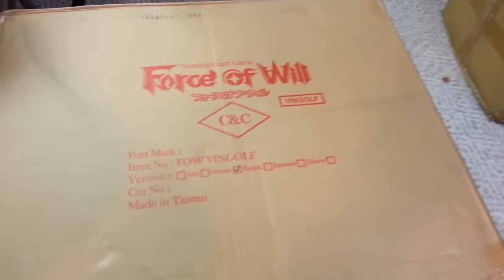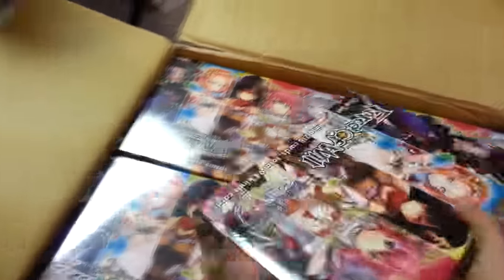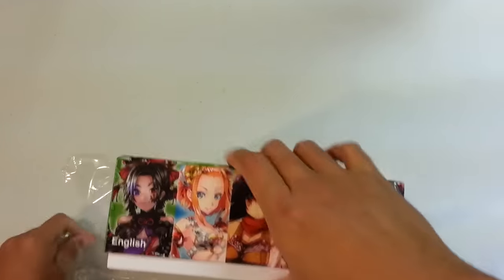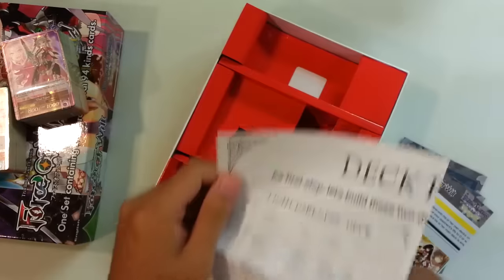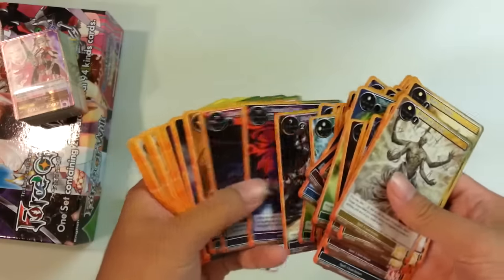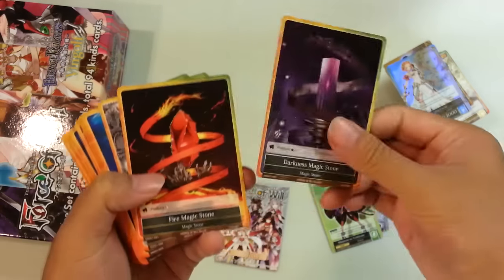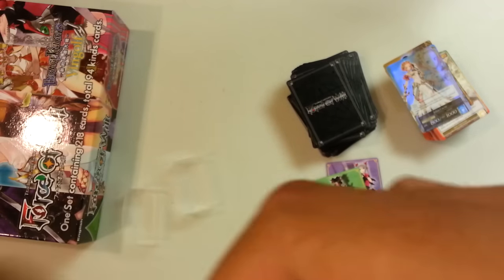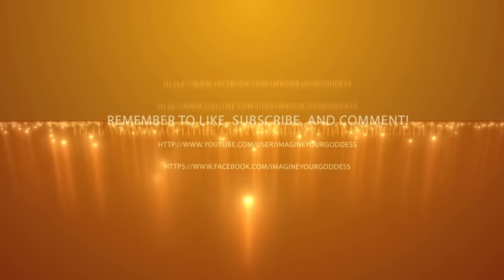Force of Will TCG - Vingolf: Engage Knights Unboxing